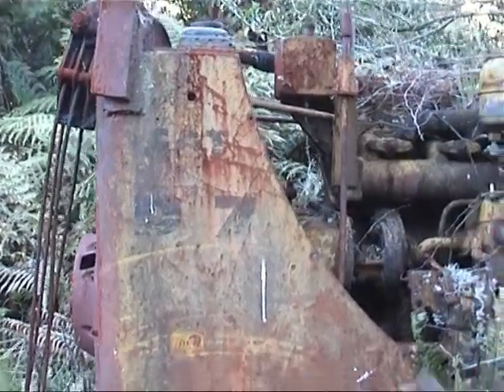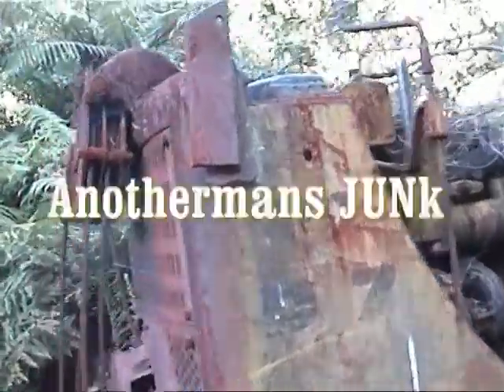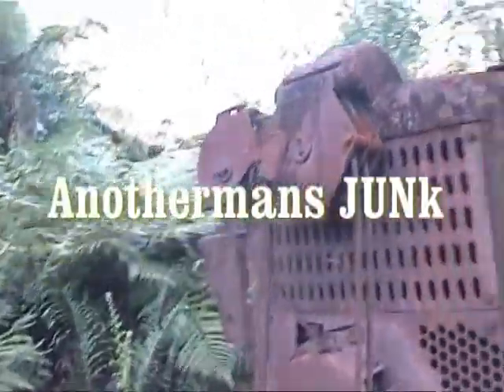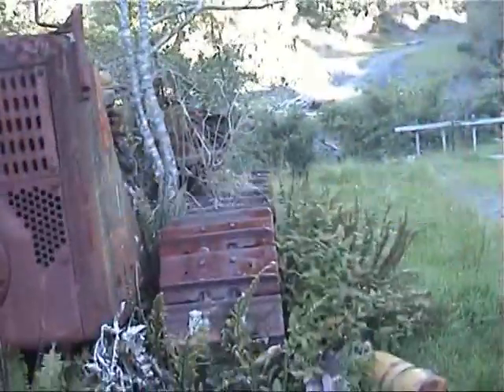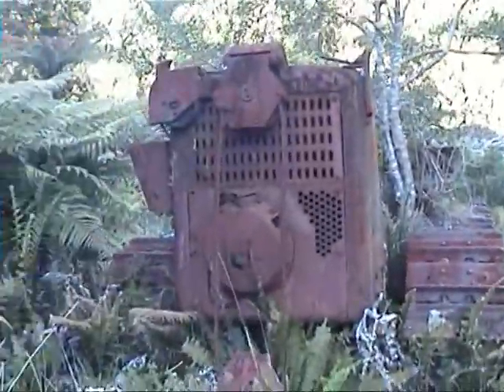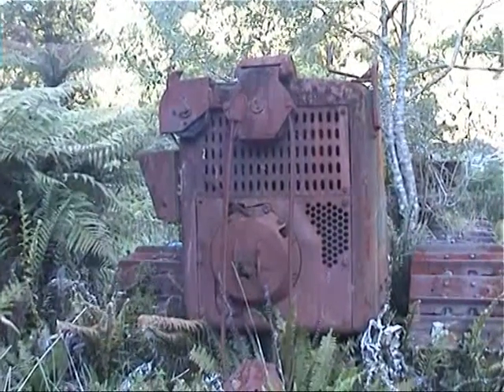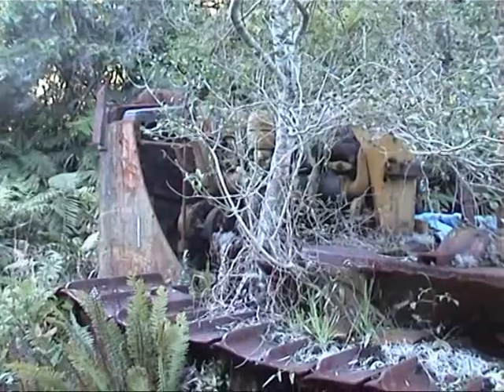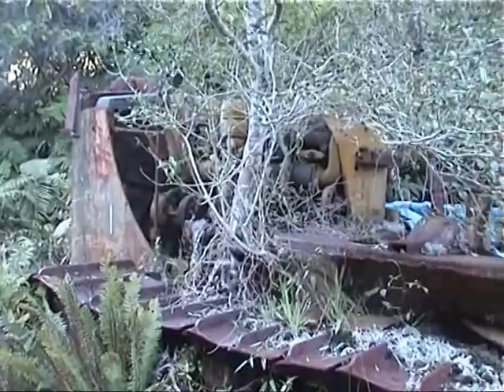Anothemans JunK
This is an old Caterpillar D7 Bulldozer parked up waiting for repairs maybe?
Amazing what is left lying a round the bush.